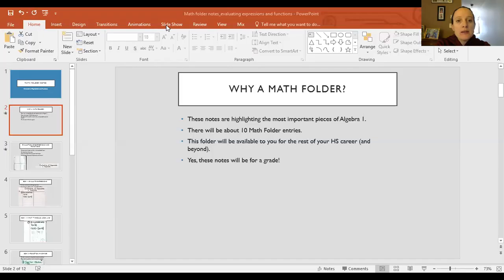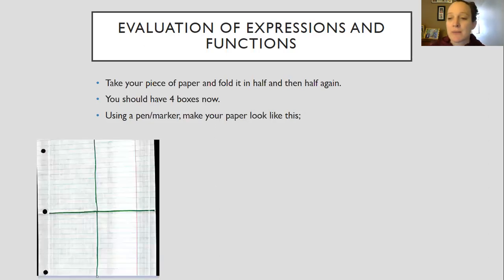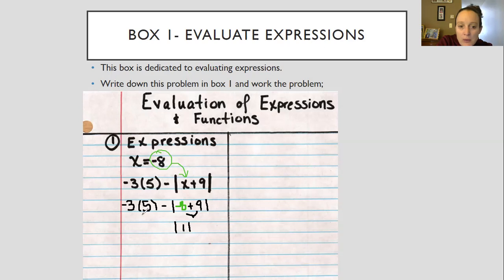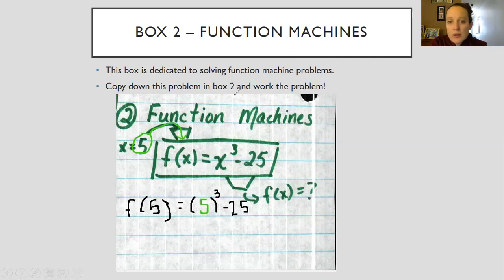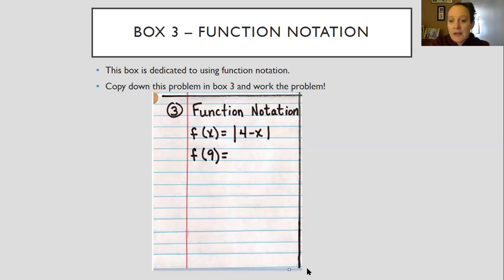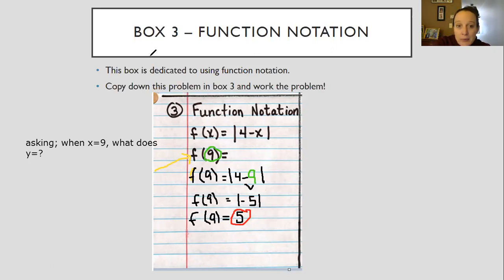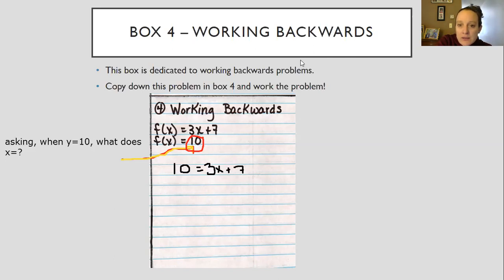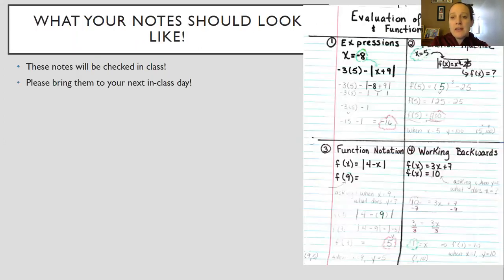Math Folder Notes expressions and function